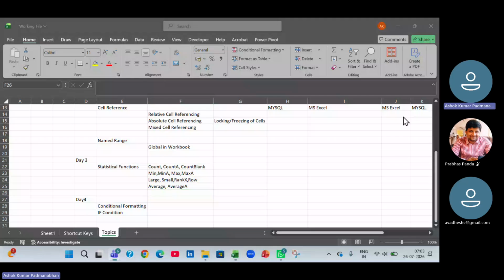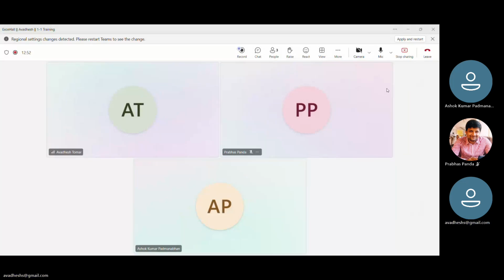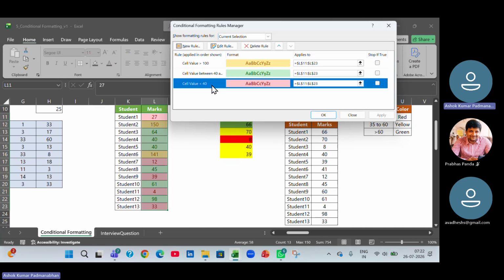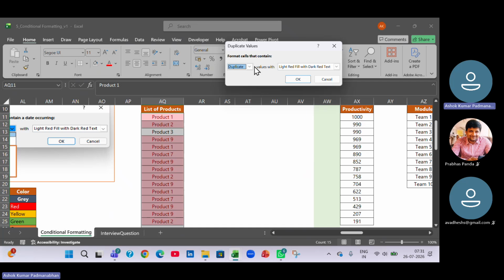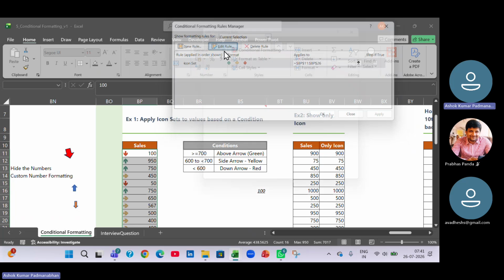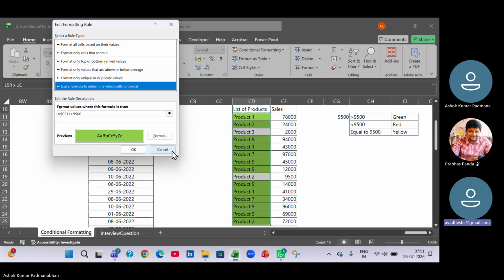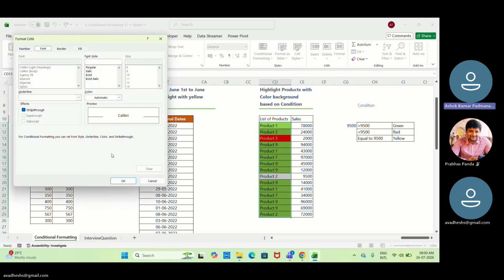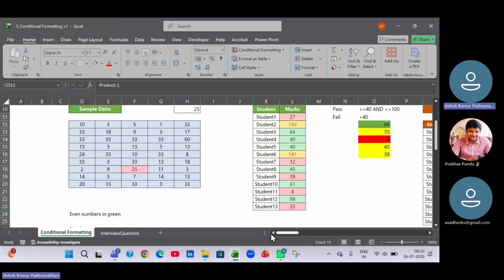Excel4all Avadhesh 1 1 Training 20260726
Excel4all Has conducted MS Excel training .Session 4 recording is here .